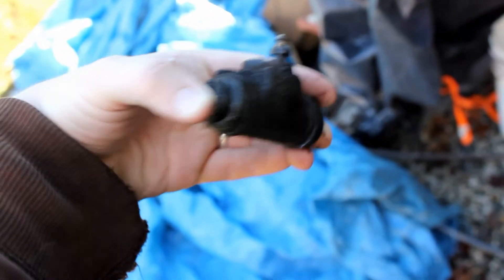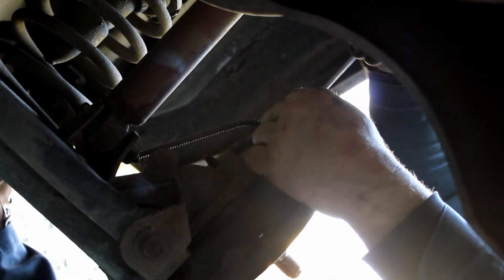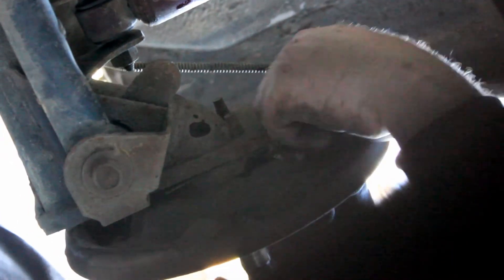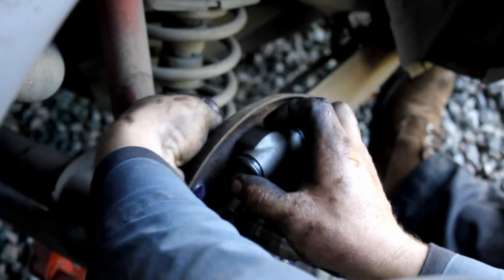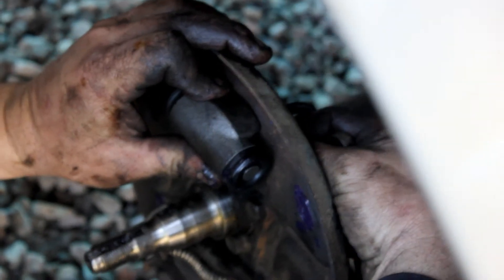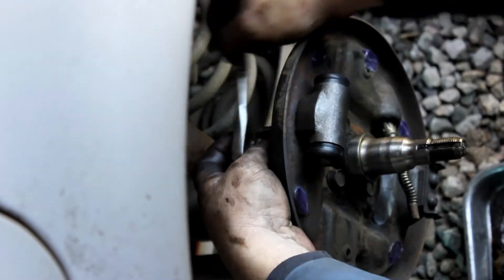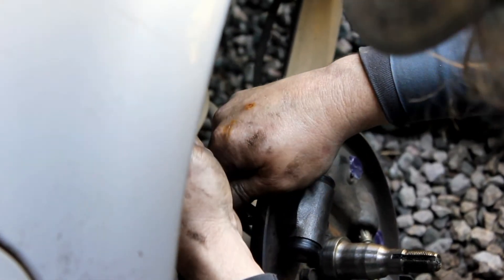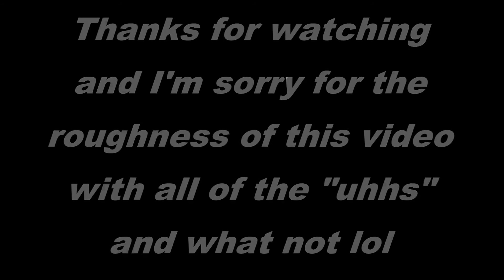How to Change A Rear Wheel Cylinder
This was a couple of clips that I compiled the day I shot the drum brake video for the 90-95 Plymouth Acclaim. We also replaced the wheel cylinder which is what I show how to do here.